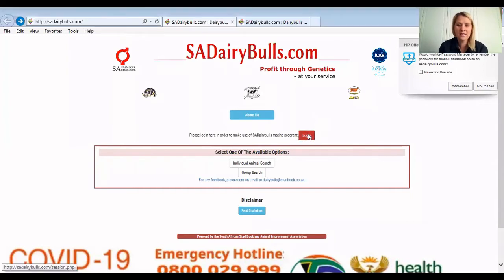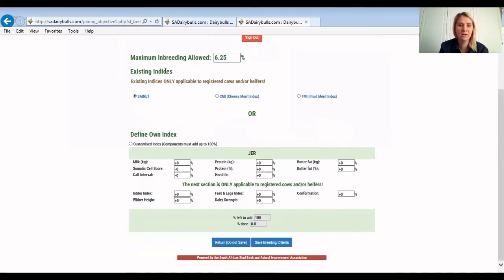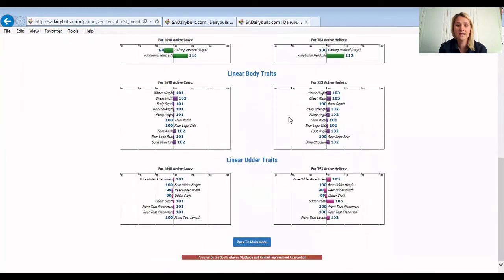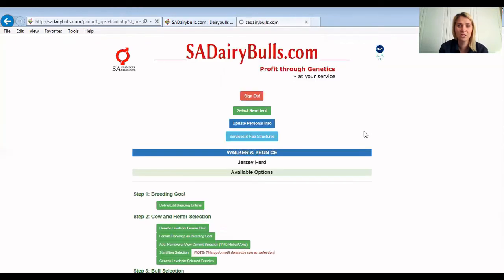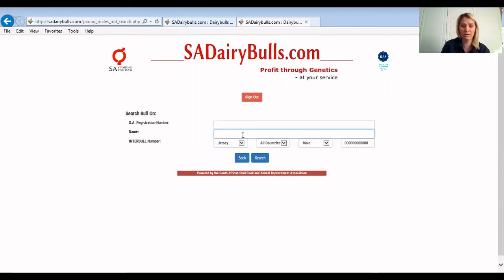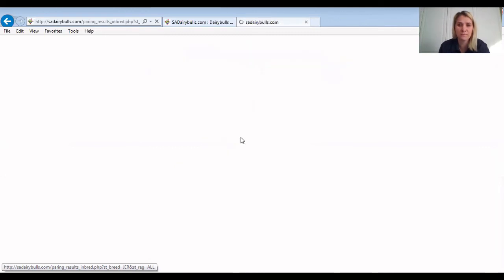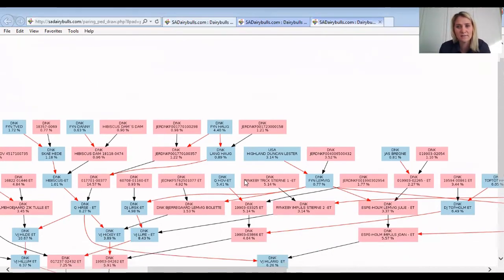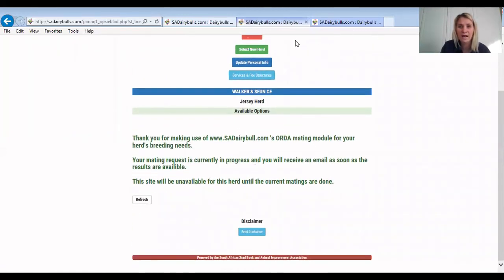SADairyBulls.com English Video 2 Thalia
Thila describes how to use SADairyBulls.com to set breeding objectives and selection criteria for Dairy Herds and to search for bulls to be used in the herd.